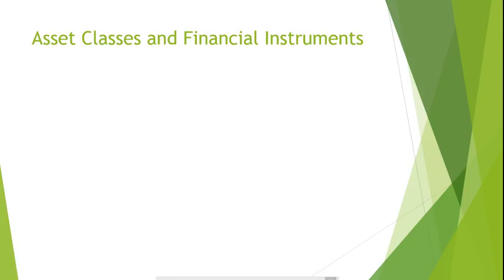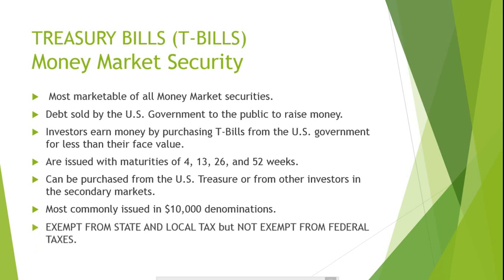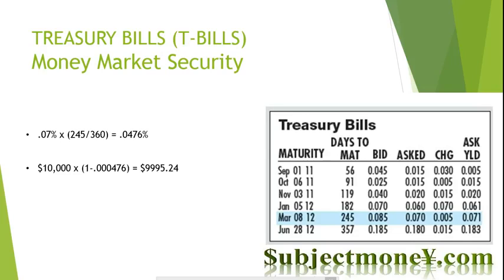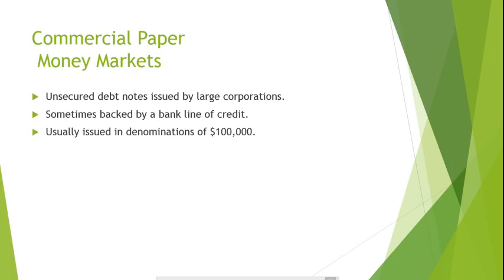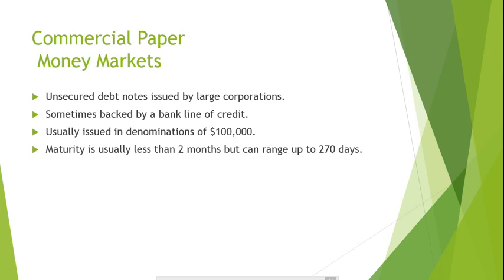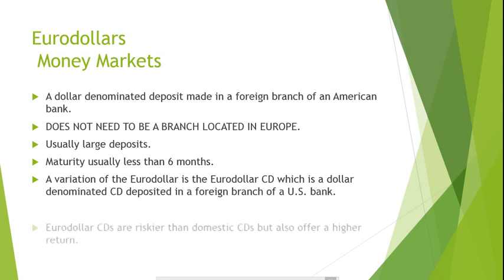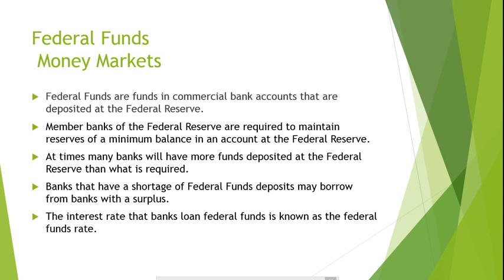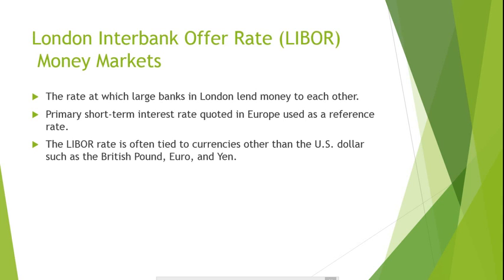The Money Market Asset Classes & Financial Instruments Securities Lesson